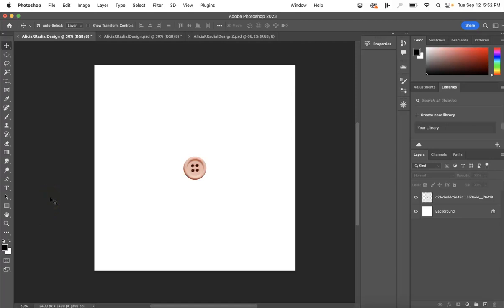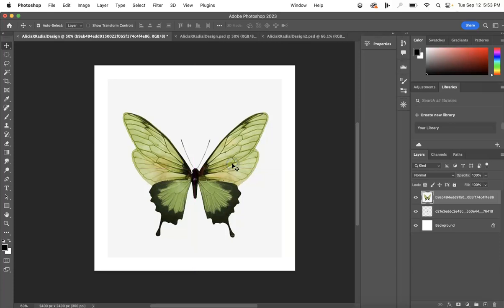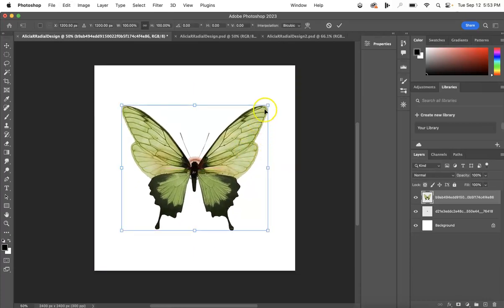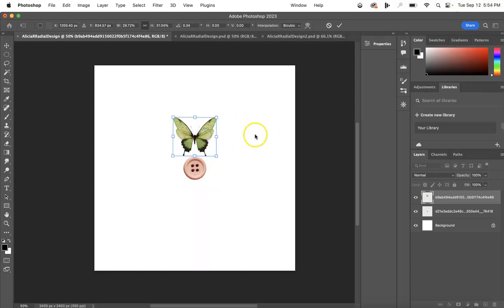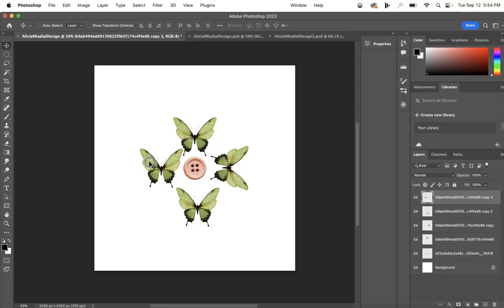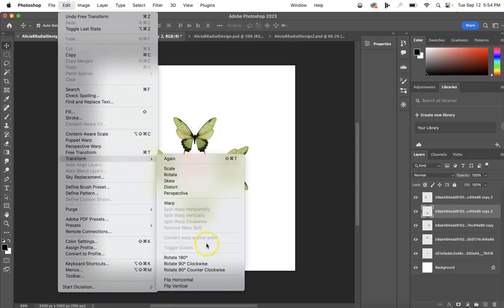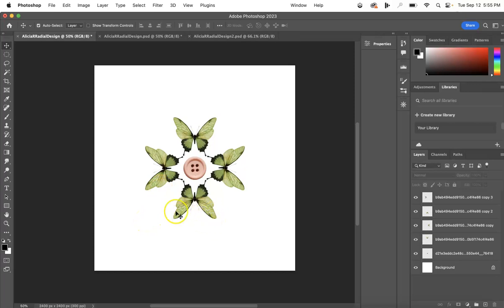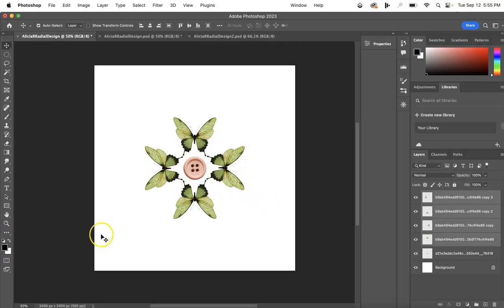Radial Design Step 2